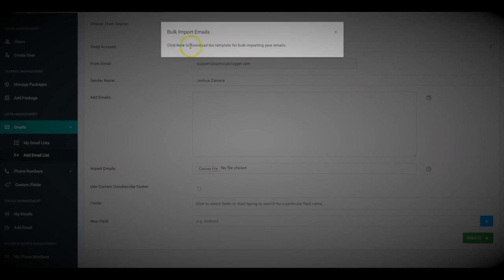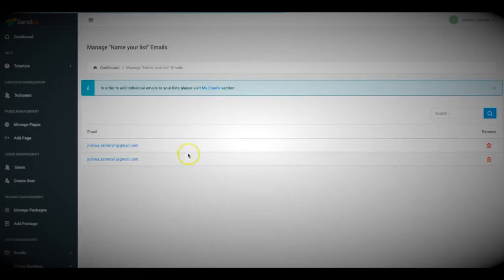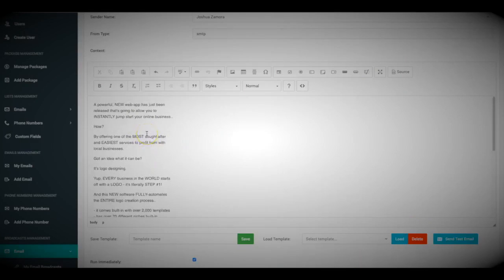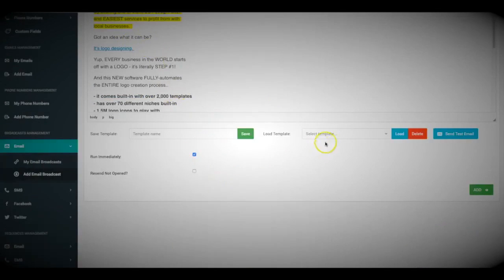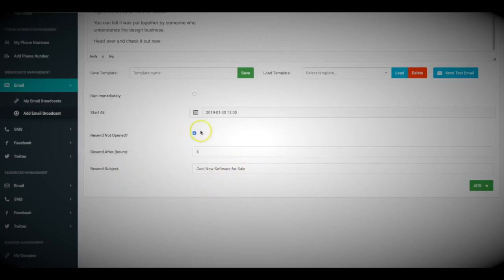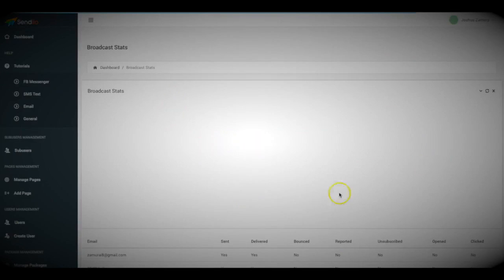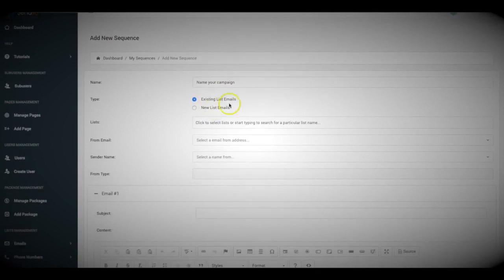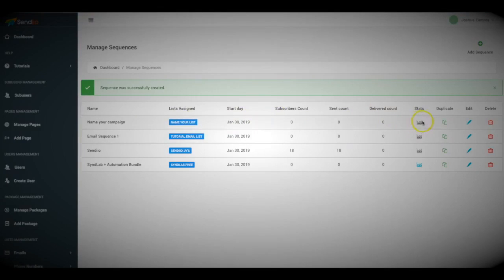Sendiio review with demo